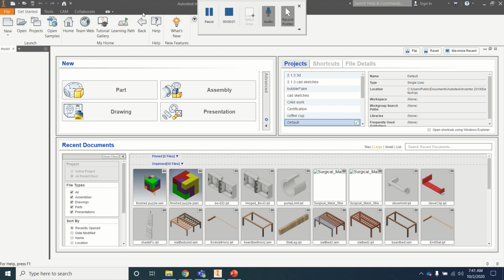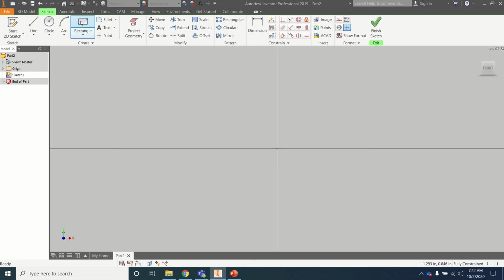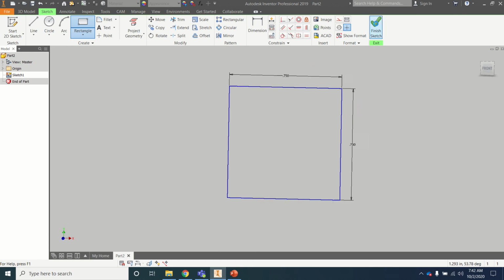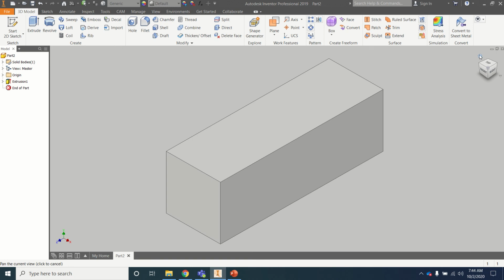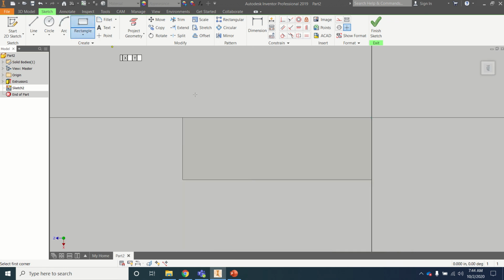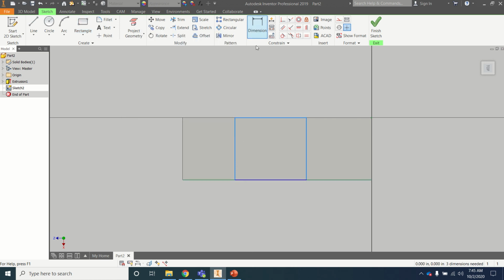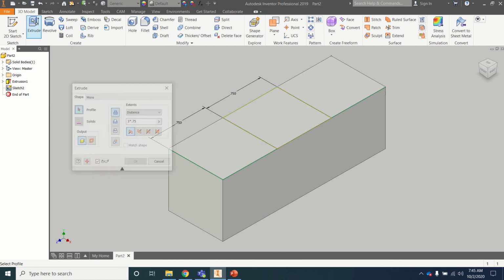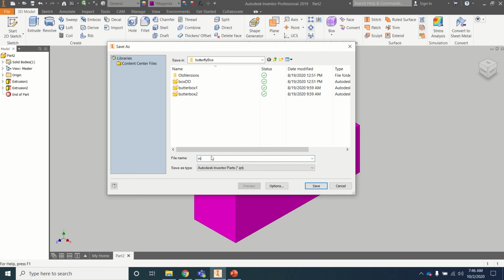Making puzzle pieces using Inventor